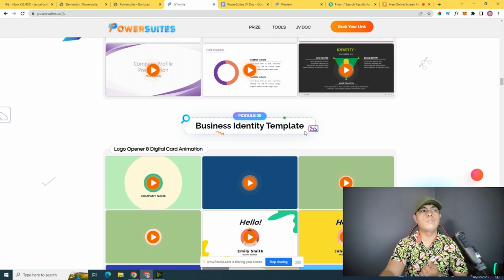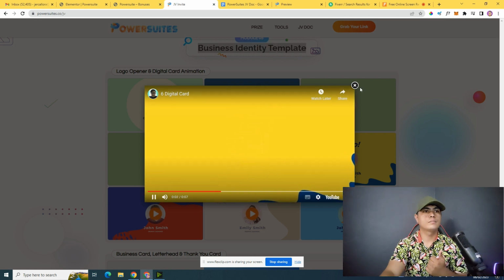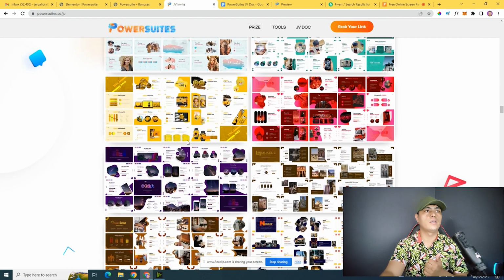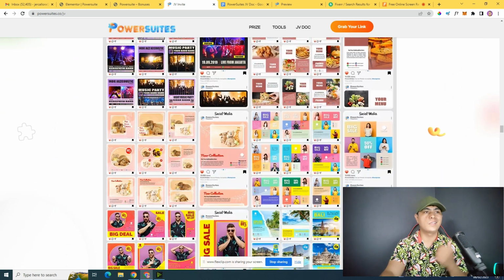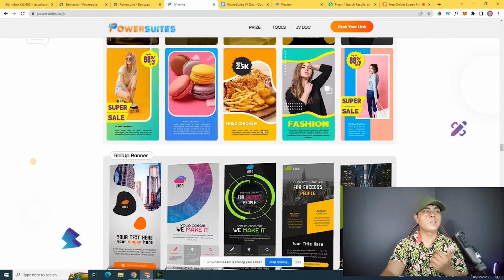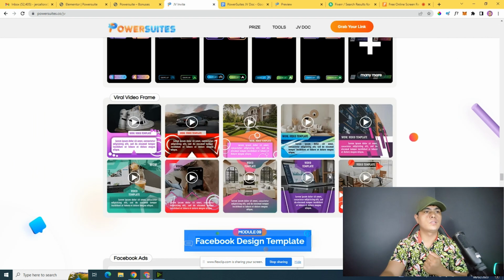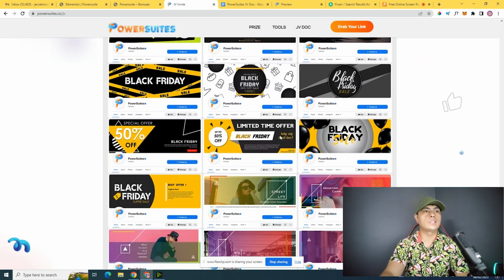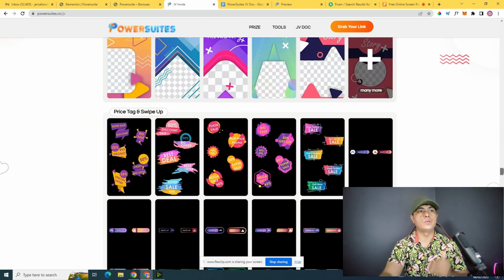PowerSuites Review: With My Exclusive $1500 PowerSuites Review Bonus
In this detailed PowerSuites Review I will go through how PowerSuites Works and my EXLUSIVE $800 PowerSuites Review worth bonus!

It’s All-In-One Done For You Social Media Tool Kit Which Can Be Used For Unlimited Clients And Business.

World’s FASTEST & EASIEST Special Design Creator on the planet to make 100% profit for your pocket. Now you can produce Eye-catching Video and Graphics Every Day on your Social Media. Newbie-friendly, edit and replace, anyone can do it!

All templates are made from Powerpoint, without complicated video software. There is also No additional plugin, no skills required, and no need to buy extra music. It is an All-in-One marketing solution for your business

⏩No Need Complicated Software or Additional Plugin
⏩Newbie Friendly, Just Edit and Replace
⏩High Quality Fresh Design Package Marketing Kit
⏩100% Full Edited in Powerpoint, No After Effects, No Adobe Premiere and No Additional Plugin Required
⏩Step by step tutorials, We help you create Eye-catching video and graphics in minutes
⏩Unlimited Access & ​No Monthly

Traffic Sources
👉Traffic Domination